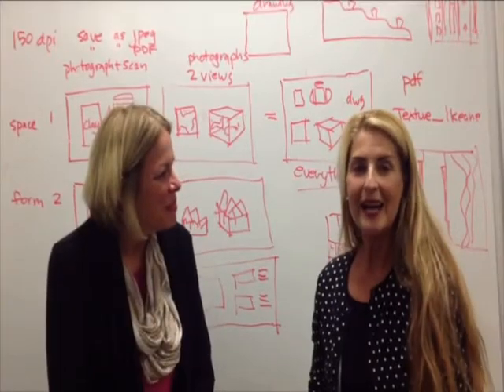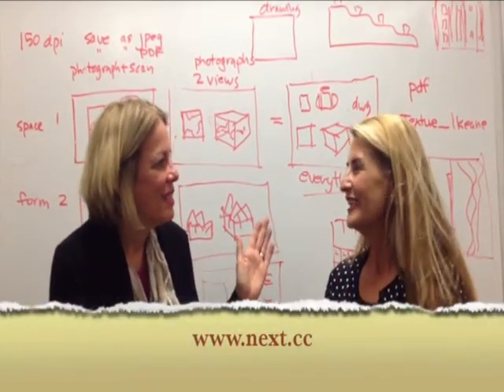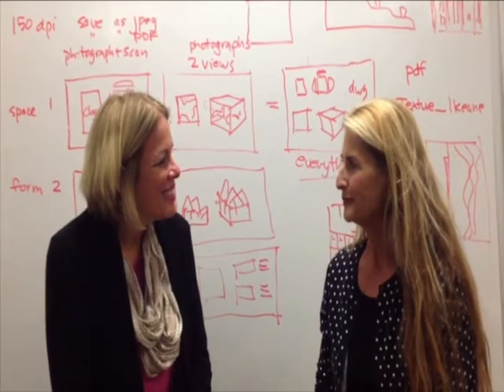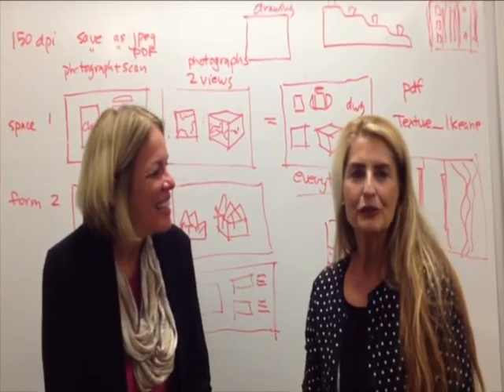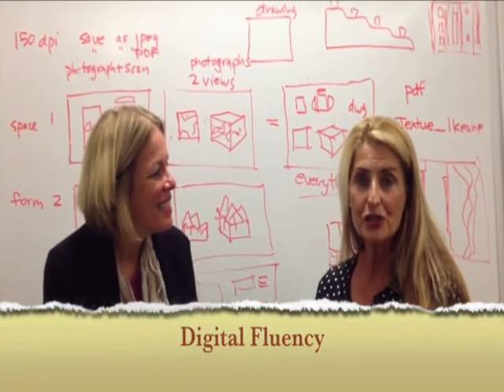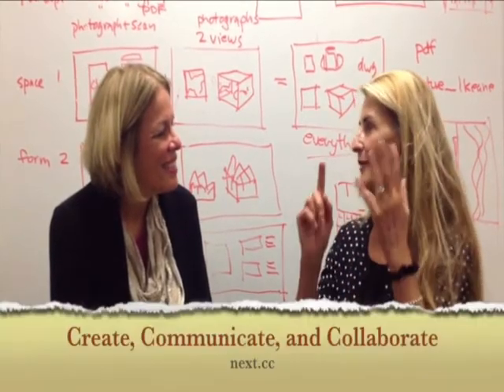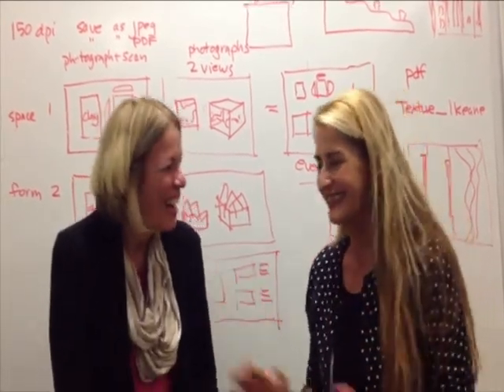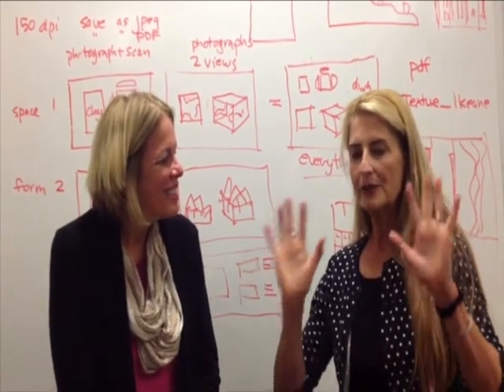Triple Threat, Carol Broos Interview of NEXT.cc Director, Linda Keane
Carol Broos, Golden Apple Foundation